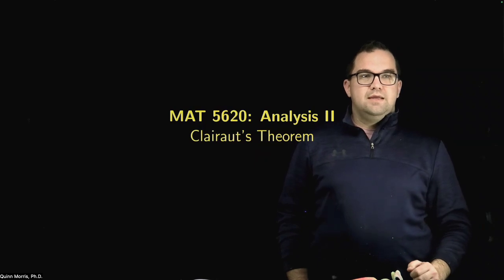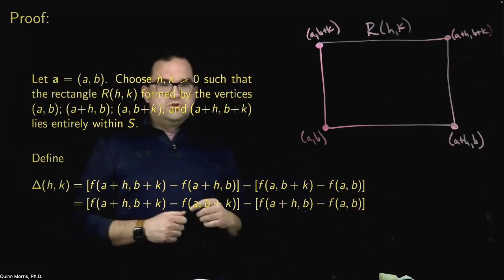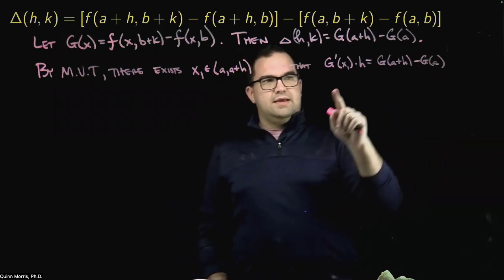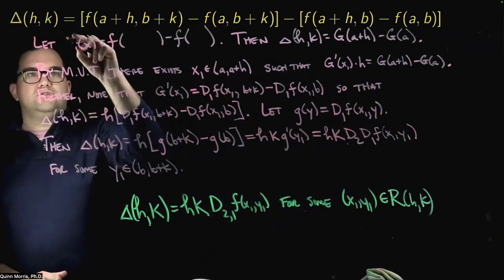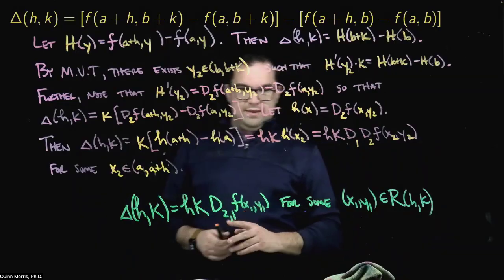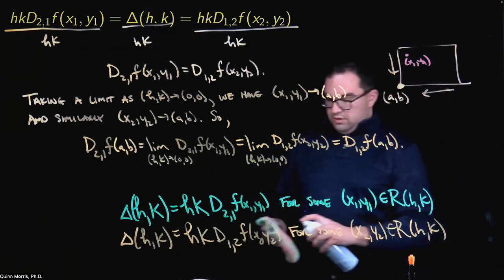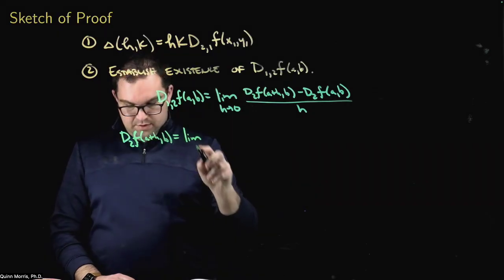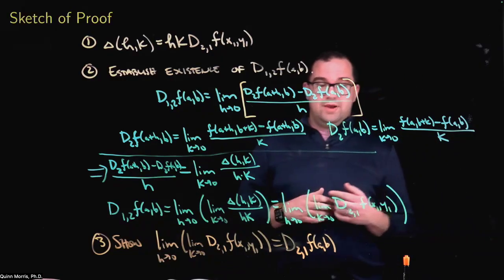Lecture 10: Clairaut's Theorem